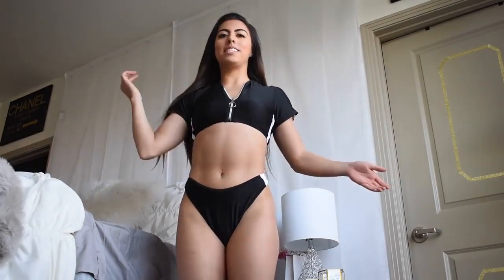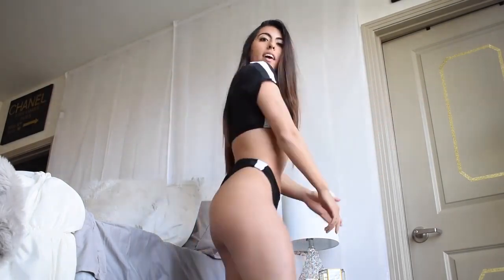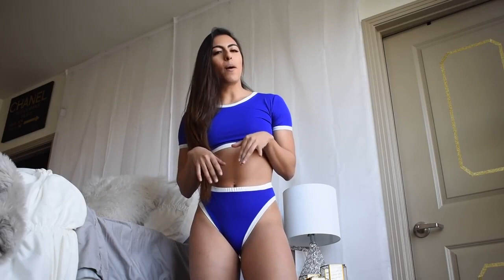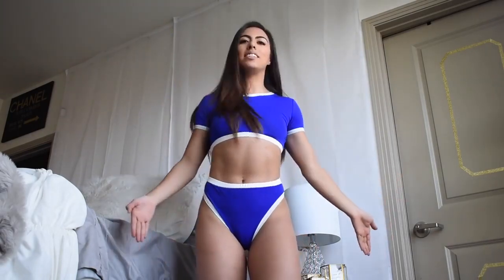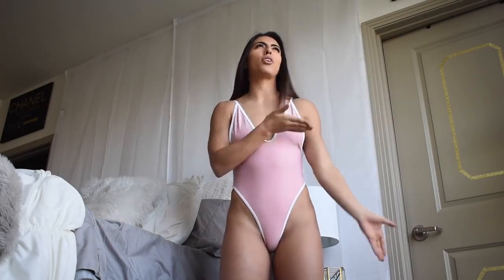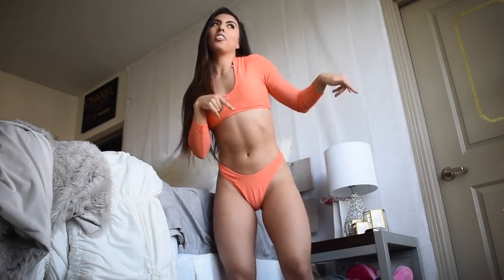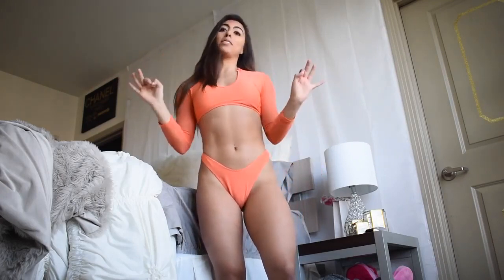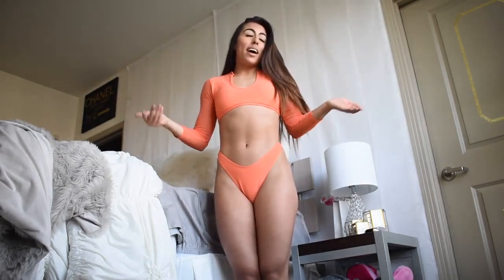Amazon Bikini Try on Haul